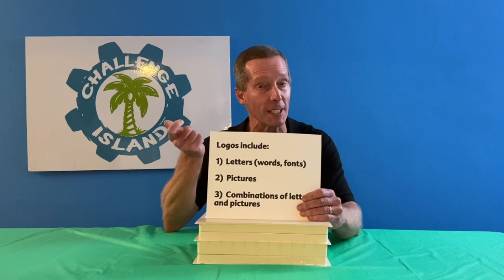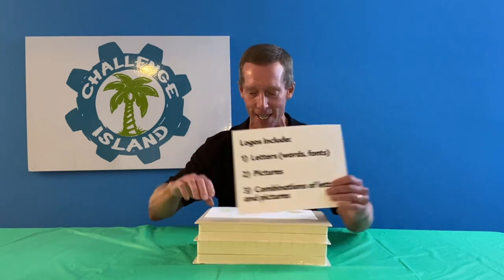Create your own basketball team logo!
Exercise the "A" in STEAM as you learn the basics of logo design and create your own basketball logo, using the star teams of the NBA for inspiration, in this week's STEAMtasticFriday video from Challenge Island - Oakland County East! (created 4/16/21)